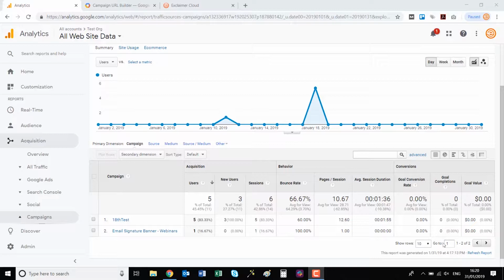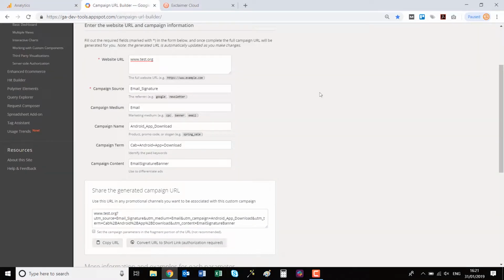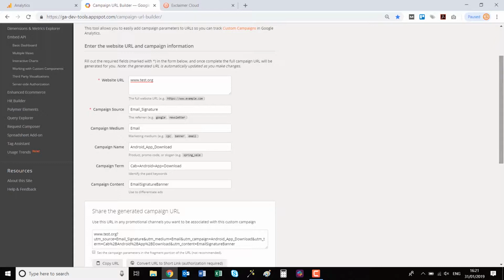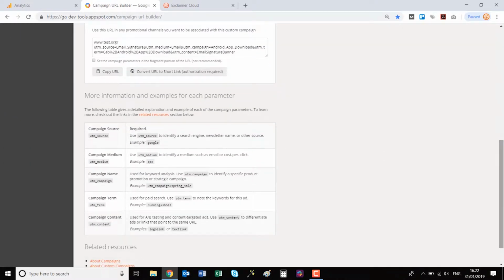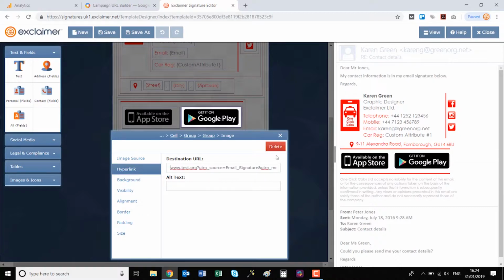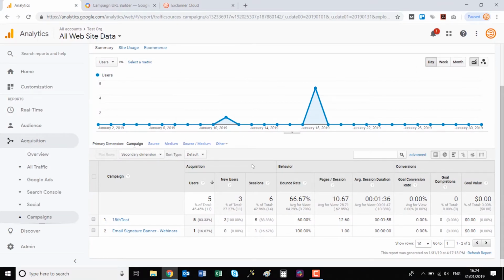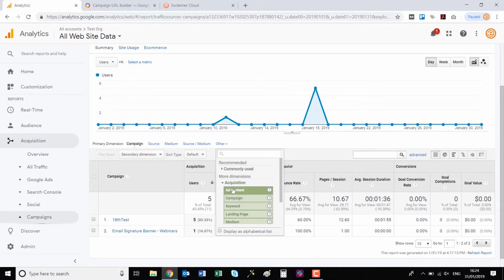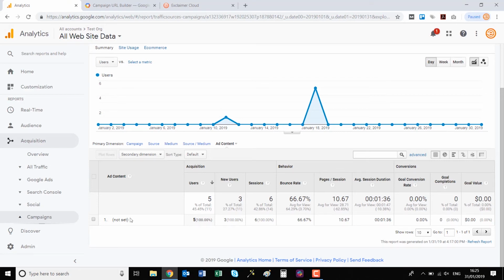Exclaimer - Webinar - How to track email signature link clicks in Exclaimer Cloud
Watch this webinar to see how to track the clicks of links in email signatures created in Exclaimer Cloud with analytics software & UTM parameters.